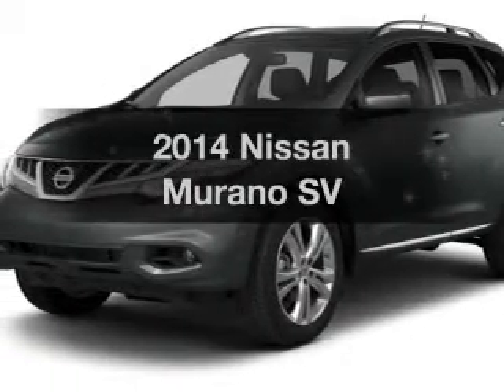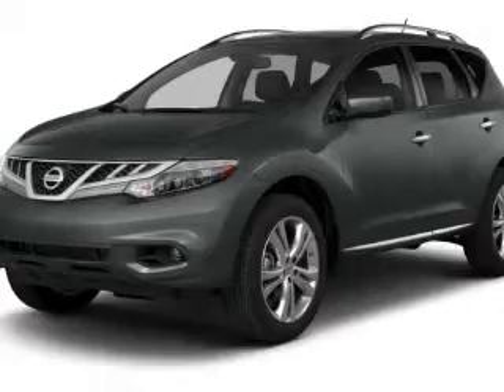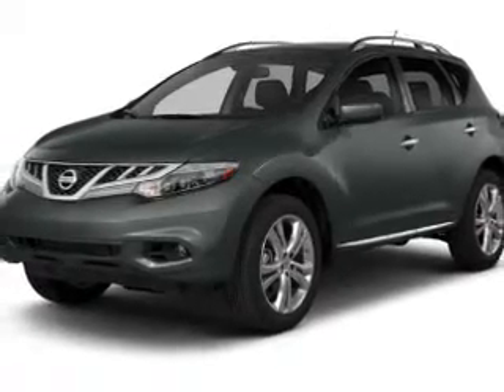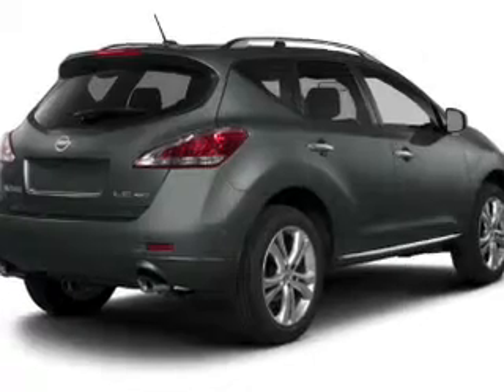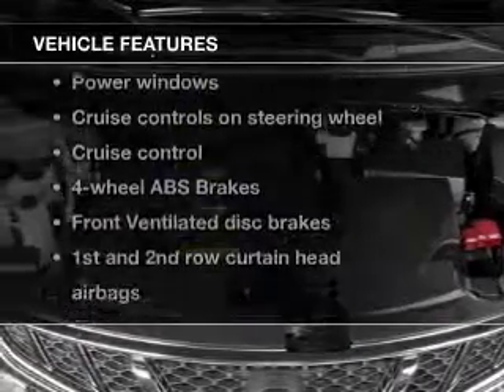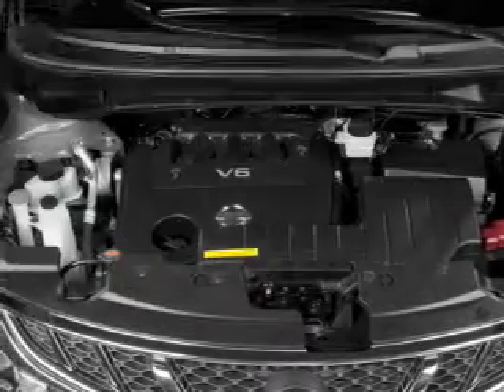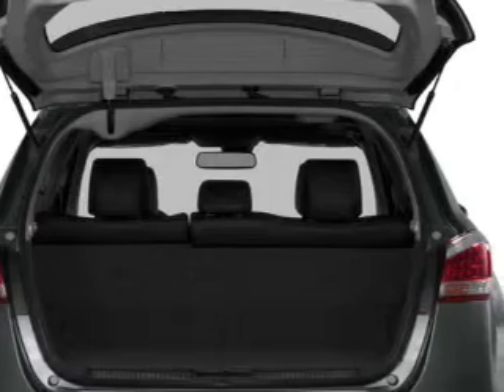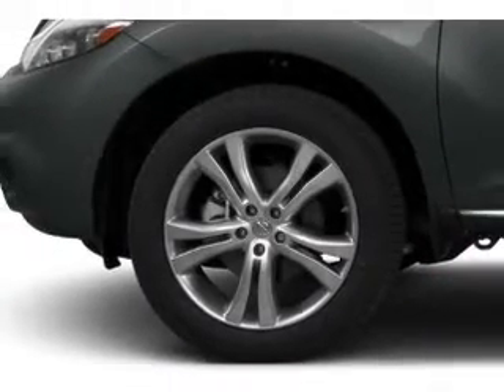2014 Nissan Murano - Mesa AZ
Year: 2014
Make: Nissan
Model: Murano
Trim: SV
Engine: 3.5 liter V-6
Transmission: CVT
Color: Gray
Mileage: 1
Address:
6354 E Test Drive